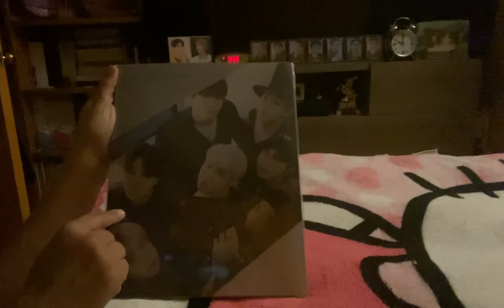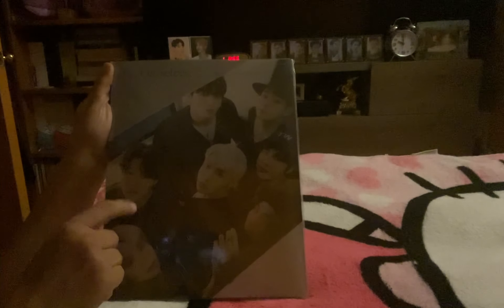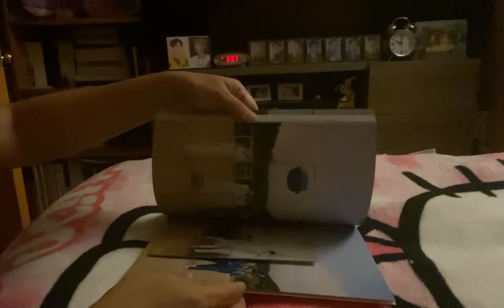Us, Ourselves and BTS 8 Photo-Folio (my 3rd one) unboxing 02.14.24